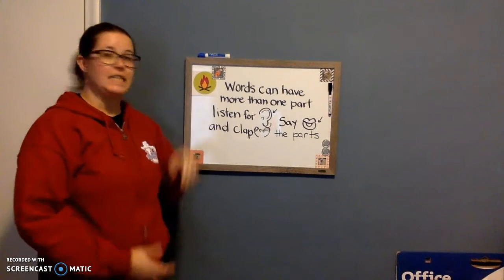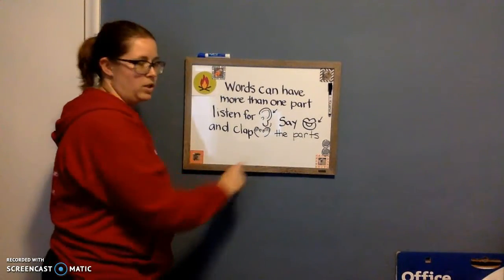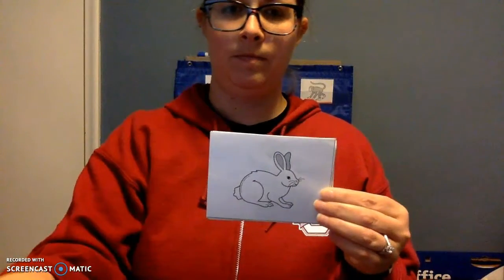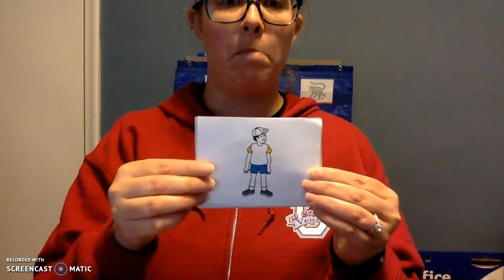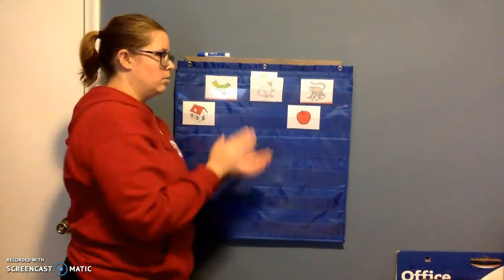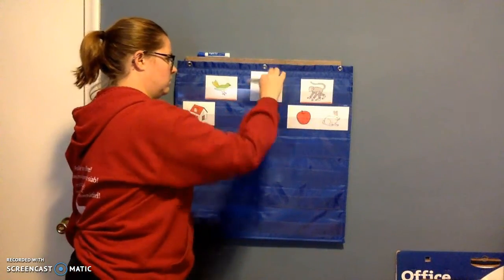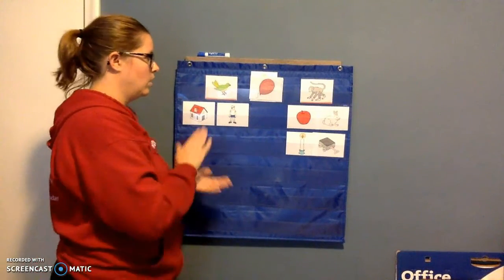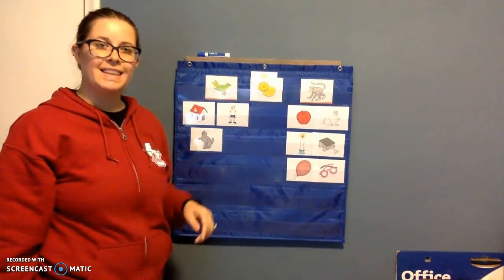Lesson 19 PA6